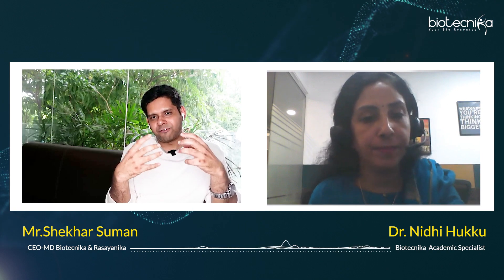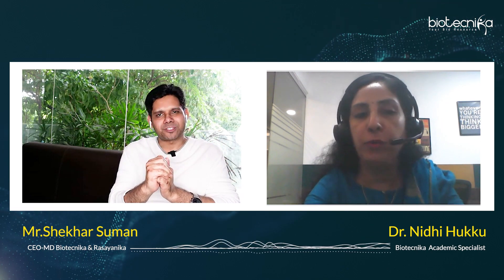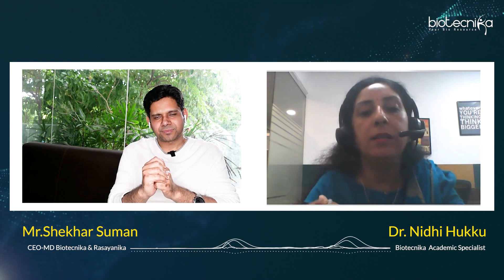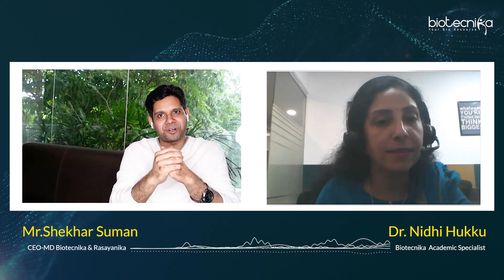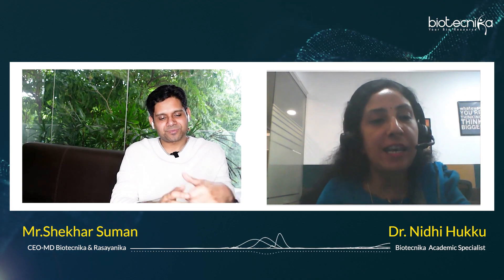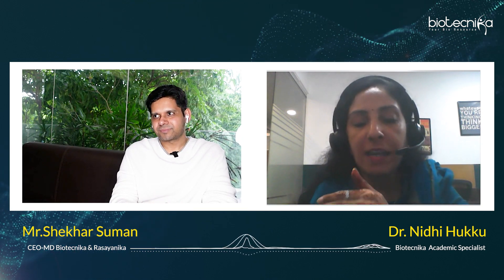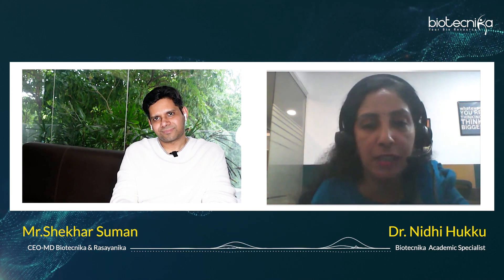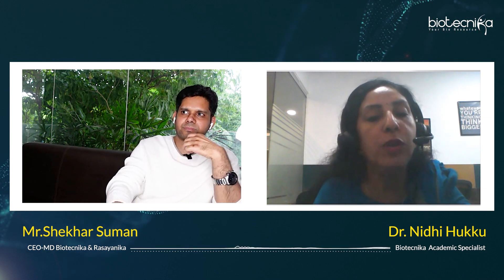CSIR NET UNIT 3 Complete Preparation & Revision Guide - CSIR NET How To & What To Series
CSIR NET UNIT 3 How To & What To Series -  Prepare For UNIT 3 Under Expert Guidance.
CSIR NET Life Science exclusive video. One-on-one with CSIR NET Experts on How to study CSIR NET Life science UNIT 3? Important topics from CSIR NET UNIT 3 Fundamental Processes. What to study from CSIR NET Unit 3. CSIR NET UNIT 3 Video. CSIR NET UNIT 3 Questions asked and much more. Watch the video till the end to know the complete details.

CSIR NET GURU Batch Starting  On 5th September 2022 Join Now -

CSIR NET Aazad Batch Started On 5th August 2022. Join Now -